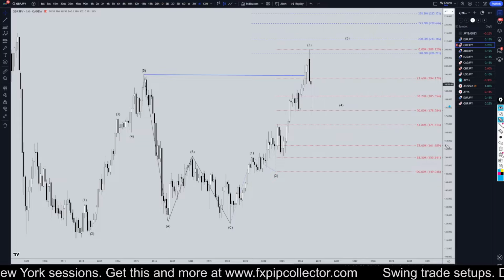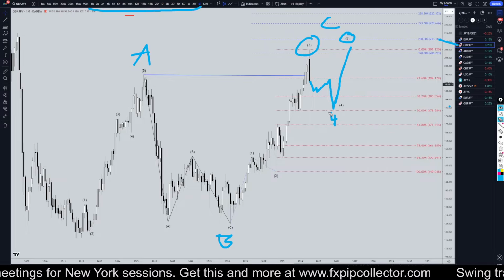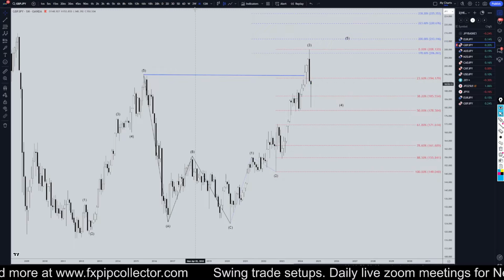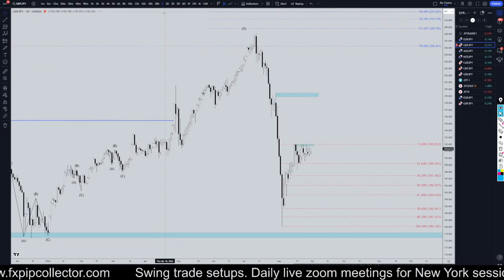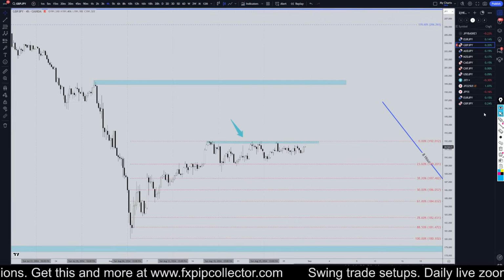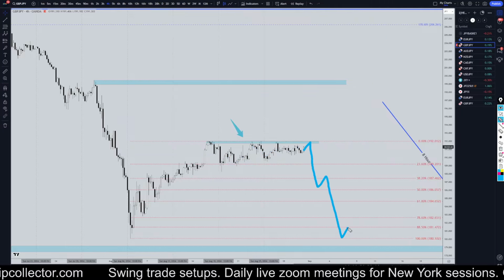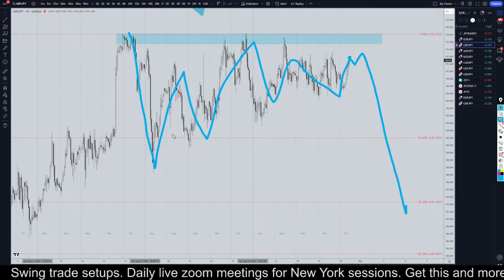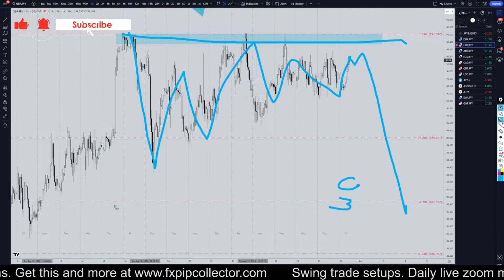Latest GBPJPY Forecast and Technical Analysis for August 30, 2024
This video is about GBP/JPY Trading Strategies: August 30, 2024, In-Depth Technical Analysis & Forecast.

👉USDCAD Forecast & Technical Analysis August 30, 2024, EUR USD